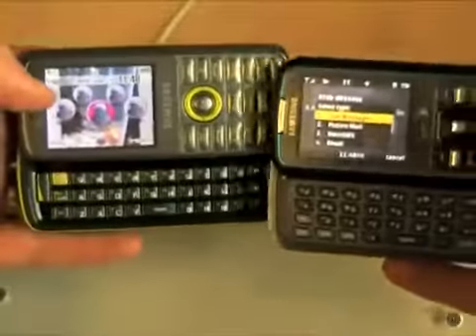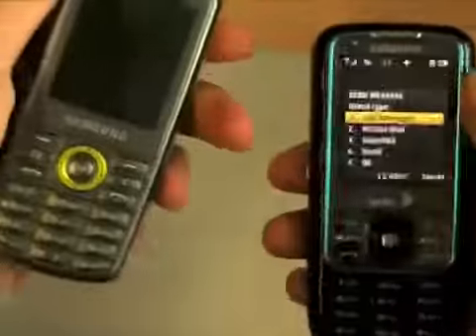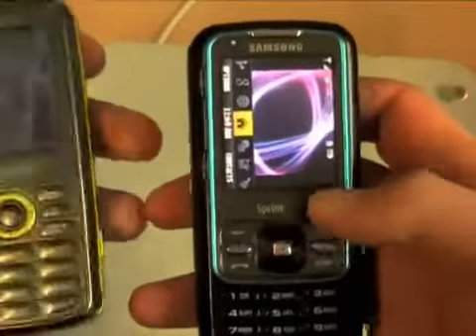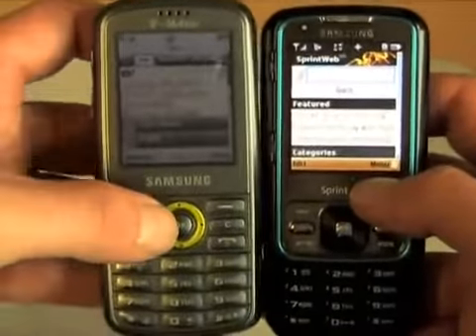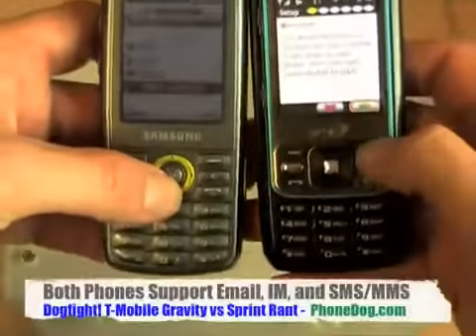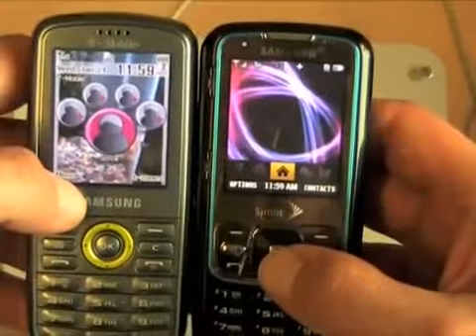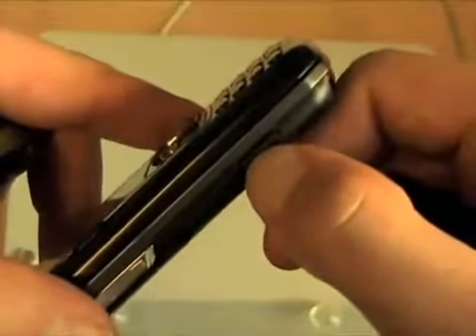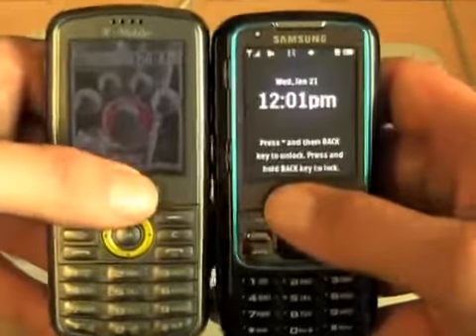Dogfight! Samsung Gravity vs Samsung Rant